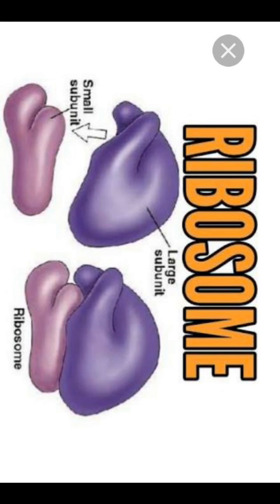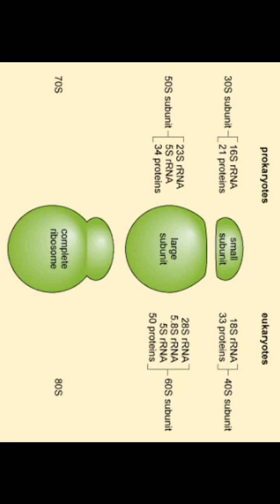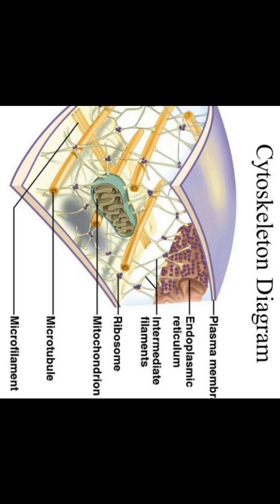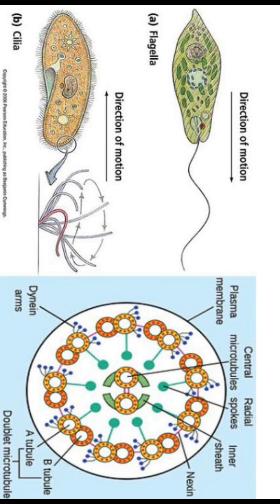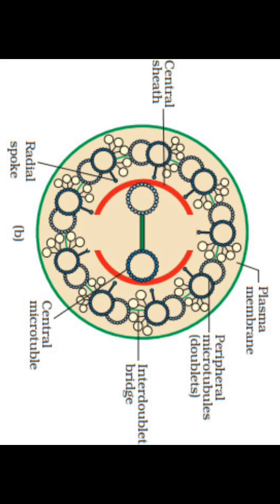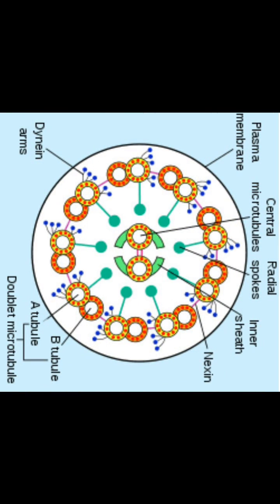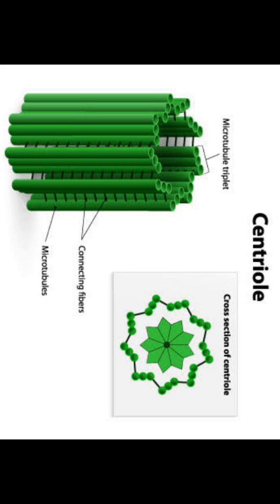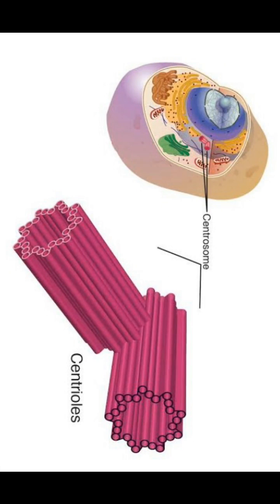CELL: THE UNIT OF LIFE. By: Mr.K.A.(04-01-2021).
Subtopics:
1) Ribosomes,
2) Cytoskeleton
3) Cilia and Flagella,
4) Centrosome and Centrioles.